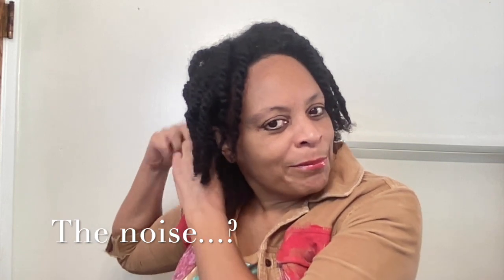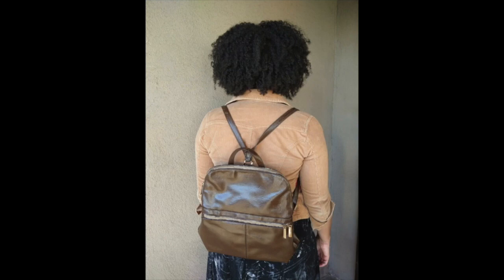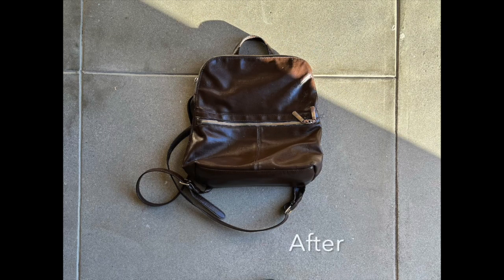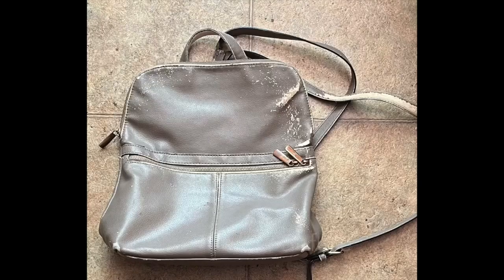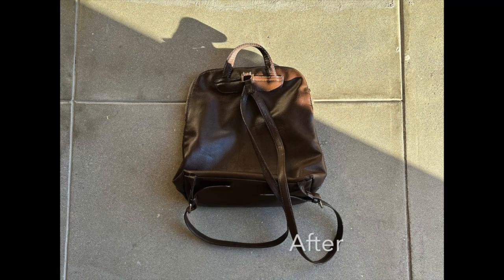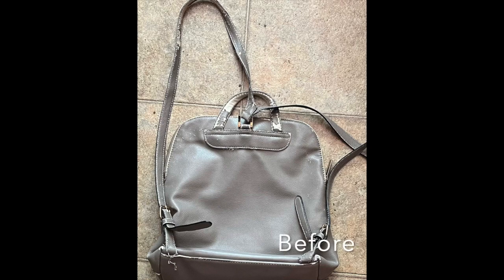Curly Cut # 3 - Twist Out - Painted Faux Leather Bag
I got a curly cut last week to trim, and reshape my hair. The stylist did not trim much - maybe about 1/2 of an inch.

She did not do a wash n' go on my hair. She asked if she could do a twist out instead.

I have continued to twist my hair each night, and I am doing a twist out today, but I have not added product in a few days.

I last used a twist cream by Now I Am Nappy

Also, my sister asked me to paint a backpack bag of hers. See the "before" and "after" photos.